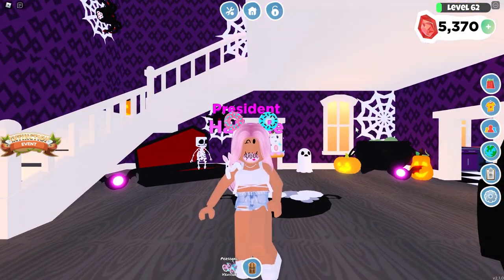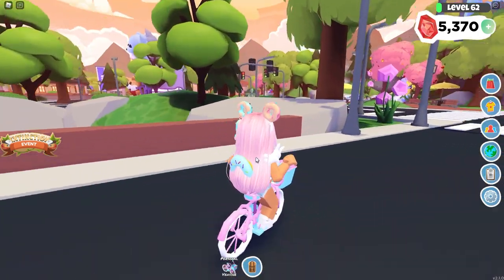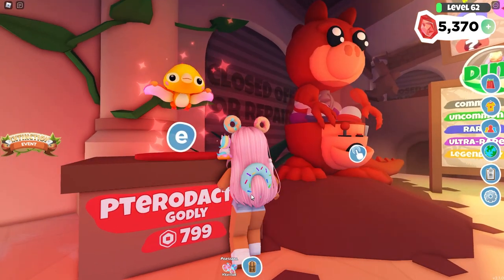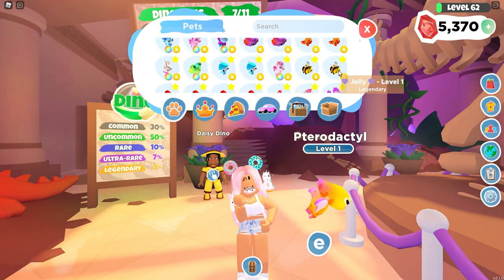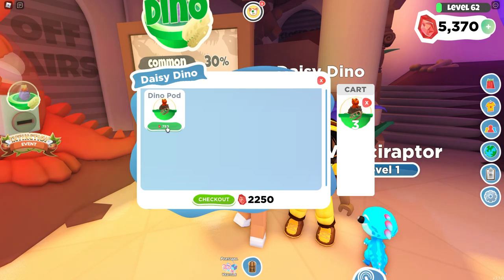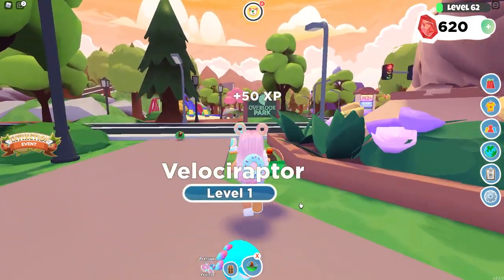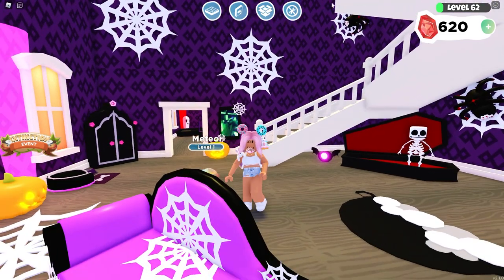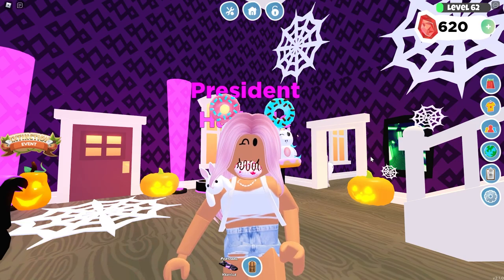🦖 *NEW* Overlook Bay Dino Update + New Pets, Vehicles & More! 🦕 | Roblox Overlook Bay